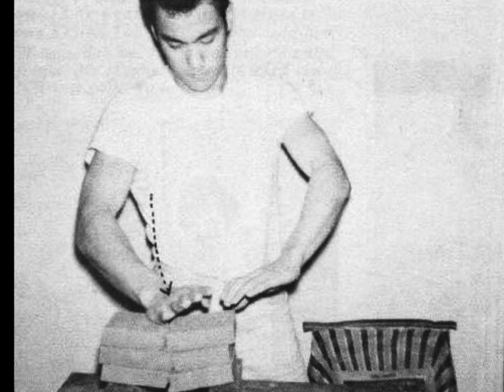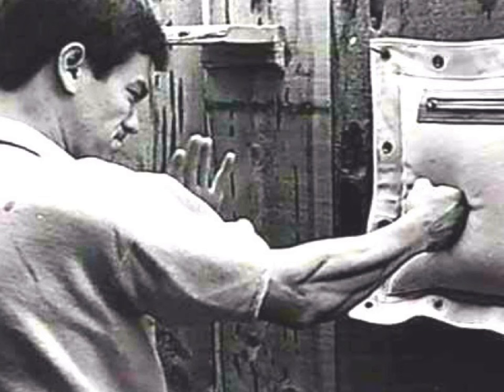Bruce lee Training with electricity ! Machine . Peter chin files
These machines are great for circulation and they are great for healing injuries but for building muscle I’ve never found them to work but look up Brad Rowe he is the expert on this subject and it’s in the video if you want to contact him and try it in your training for building and healing .